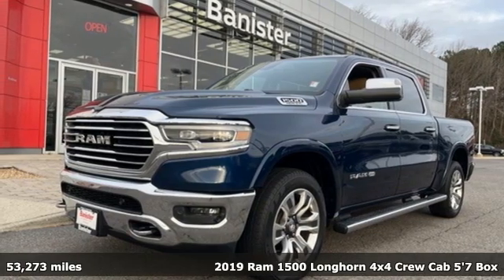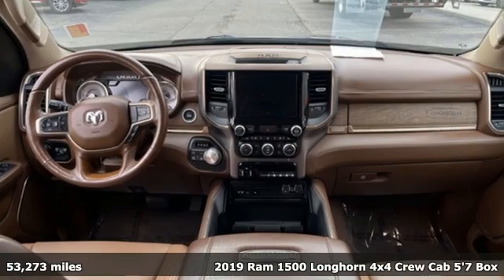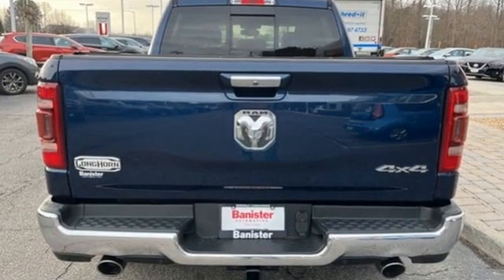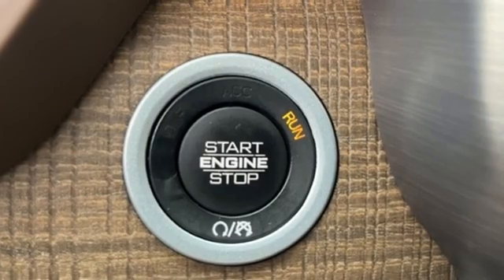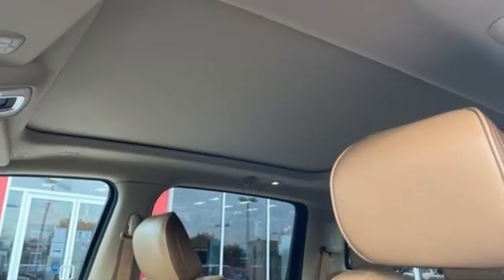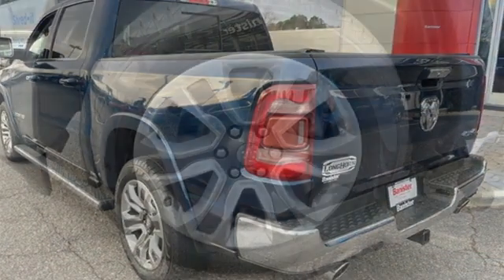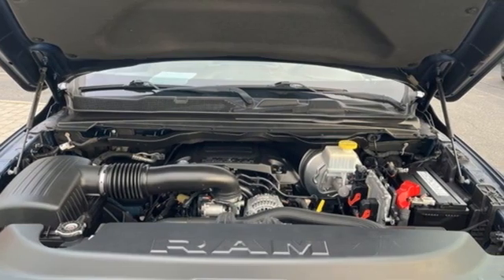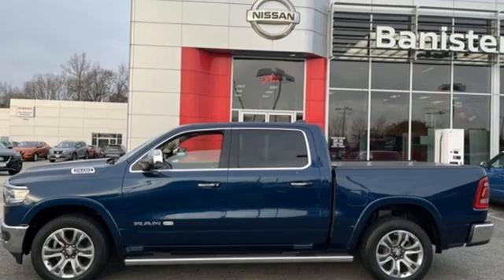2019 Ram 1500 Chesapeake, VA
Phone:

Year: 2019
Make: Ram
Model: 1500
Trim: Laramie Longhorn
Engine: HEMI 5.7L V8 Multi Displacement VVT
Transmission: 8-Speed Automatic
Color: Blue
Interior: Mountain Brown/Frost
Mileage: 53273
Stock #: P7682
VIN: 1C6SRFKT4KN517873
Recent Arrival! ONE OWNER! CLEAN CARFAX!, REMAINDER OF FACTORY WARRANTY!, BLUETOOTH HANDS FREE with STREAMING AUDIO!, PUSH BUTTON START!, CRUISE CONTROL!, STEERING WHEEL AUDIO CONTROLS!, BACKUP CAMERA!, NAVIGATION!, LEATHER!, 1500 Laramie Longhorn, 4D Crew Cab, HEMI 5.7L V8 Multi Displacement VVT, 8-Speed Automatic, 4WD, Patriot Blue Pearlcoat, Mountain Brown/Frost Leather. CARFAX One-Owner.br br* ASK ABOUT OUR BANISTER CERTIFICATION PROGRAM *br brDan and the Banister Nissan of Chesapeake family invite you to join us! As a Banister Nissan of Chesapeake family member, you are entitled to extraordinary deals and exceptional service, Providing excellent service to the Tidewater and Hampton Roads region of Virginia including Norfolk, Portsmouth, Newport News, Chesapeake, Hampton, Virginia Beach, and Suffolk. We also provide service (but not limited) to Williamsburg, Jamestown, Yorktown, Poquoson, Gloucester, Franklin, and Smithfield. North Carolina is another state that we welcome with open arms as well which include Moyock, South Mills, Elizabeth City, Camden, Shawboro, Coinjock, Kitty Hawk, Kill Devil Hills, and Nags Head. Prices are subject to change, and prior sales are excluded. While every reasonable effort is made to ensure the accuracy of this information, we are not responsible for any errors or omissions contained on these pages. Please verify any information in question with the dealer.brbrAwards:br * Motor Trend Automobiles of the year * 2019 KBB.com Best Auto Tech Awards * 2019 KBB.com 10 Favorite New-for-2019 Cars * 2019 KBB.com 10 Best Road Trip CarsbrProviding excellent service to the Tidewater and Hampton Roads region of Virginia including Norfolk, Portsmouth, Newport News, Chesapeake, Hampton, Virginia Beach, and Suffolk. We also provide service (but not limited) to Williamsburg, Jamestown, Yorktown, Poquoson, Gloucester, Franklin, and Smithfield. North Carolina is another state that we welcome with open arms as well which include Moyock, South Mills, Elizabeth City, Camden, Shawboro, Coinjock, Kitty Hawk, Kill Devil Hills, and Nags Head. For more details or to schedule your hassle free test drive please contact an experienced Internet Manager at (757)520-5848. Prices are subject to change, and prior sales are excluded. While every reasonable effort is made to ensure the accuracy of this information, we are not responsible for any errors or omissions contained on these pages. Please verify any information in question with the dealer.

Address:
930 N. Battlefield Blvd.